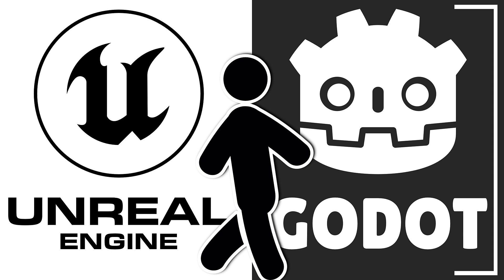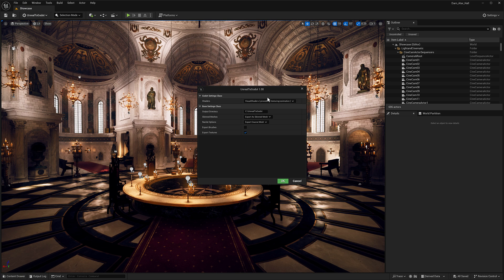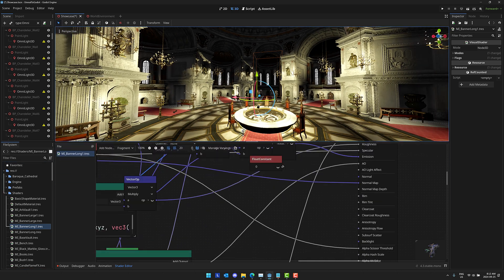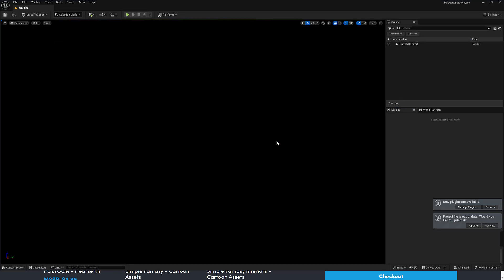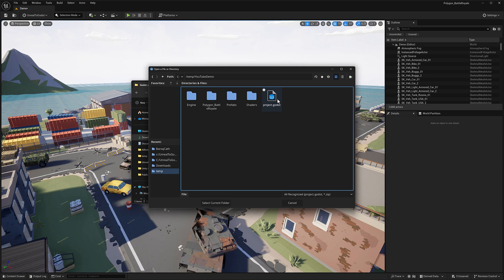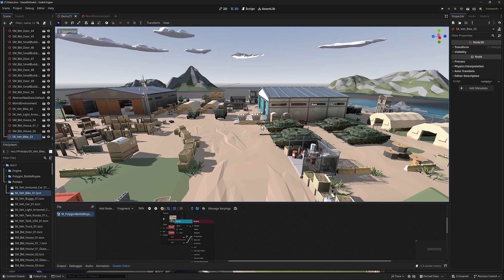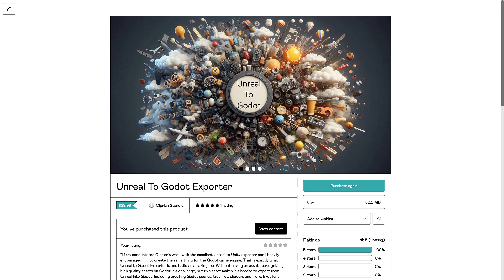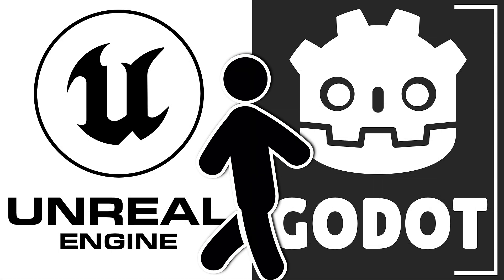Unreal To Godot in One Click -- A Game Changing Tool for Godot Engine Developers!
OK, technically two click export from Unreal Engine to Godot, but it's still damned impressive!  This brand new tool makes exporting from Unreal Engine to Godot brutally simple, while also doing an amazing job at it.  It creates a node network of prefabs, standard materials or VisualShaders and even entire Godot projects preconfigured and ready to go.

This opens up Godot Engine developers to a huge world of content, from all the Epic Games Unreal Engine Marketplace/Fab giveaways, to the many Humble bundles of Unreal Engine content.

*Assets used in this video are from:*
Leartes Unreal & Unity Assets Giga Bundle: